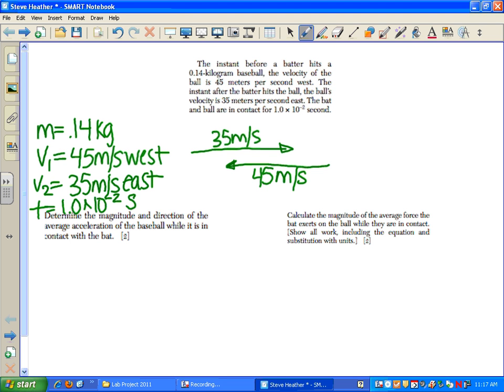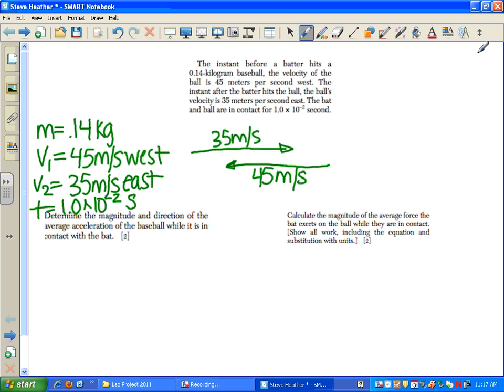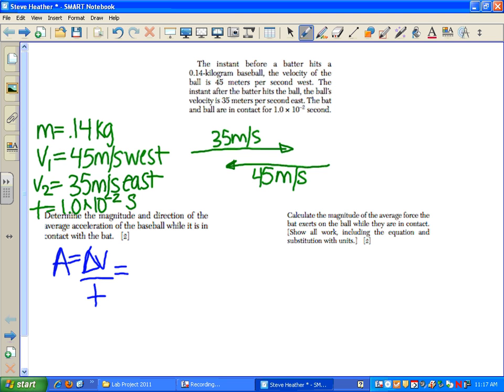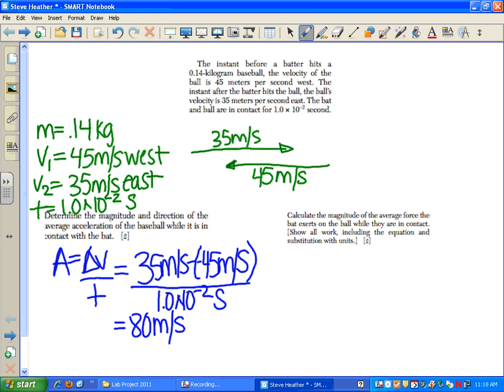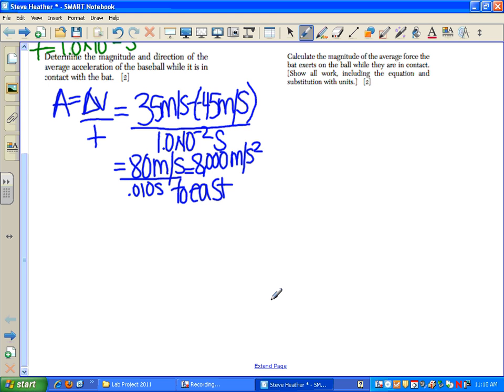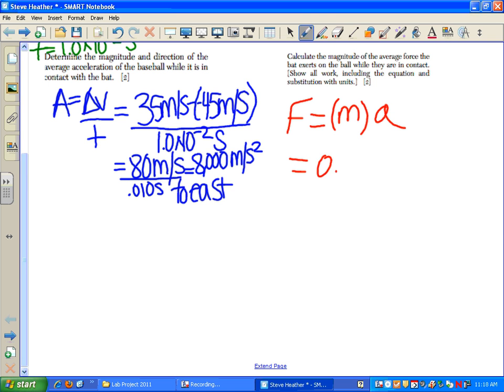Acceleration and Impulse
January 2009 Physics Regents #48, 49